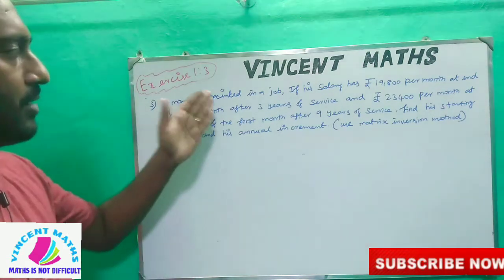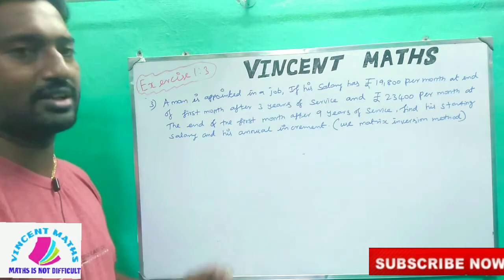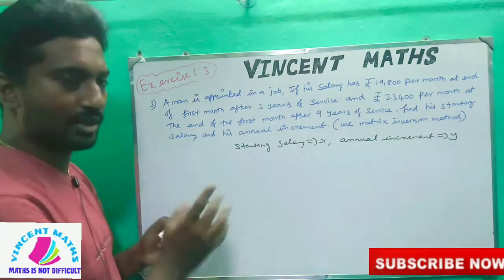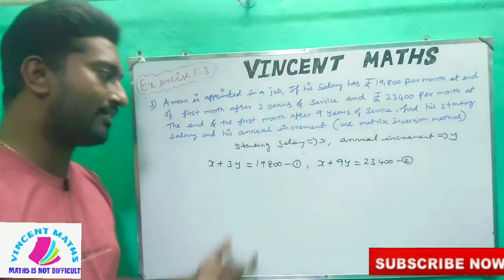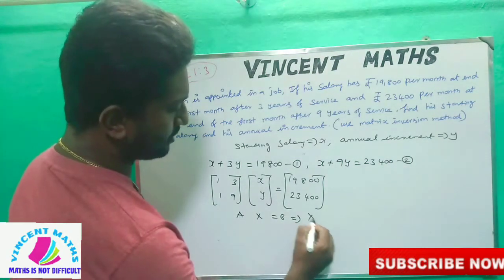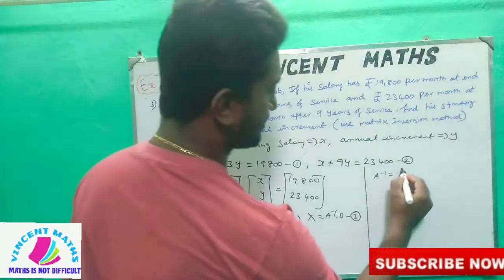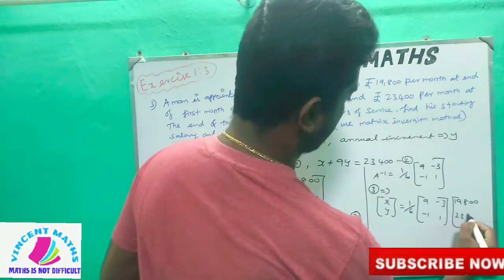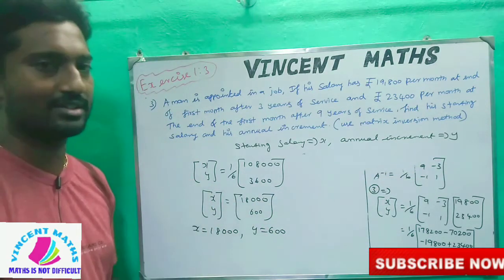12th Maths | Exercise 1.3 Q.No3 | Chapter 1 | Applications of Matrices and Determinants